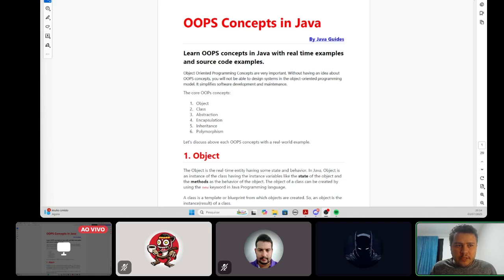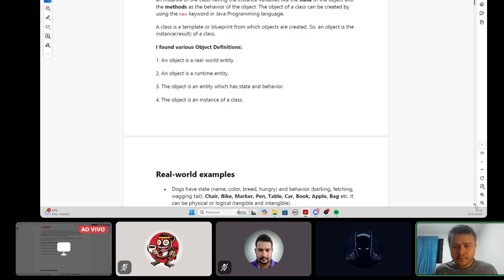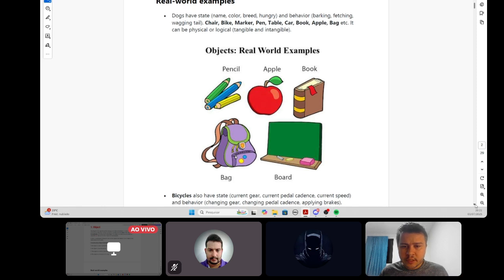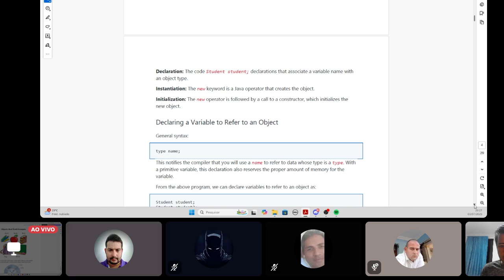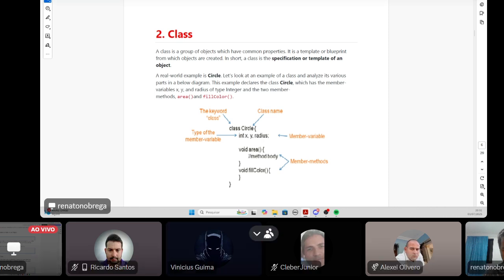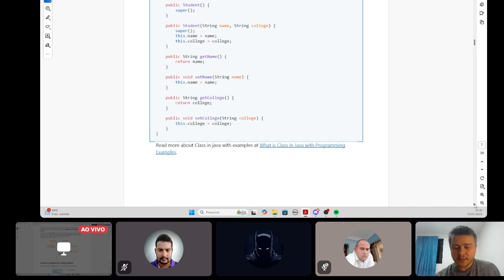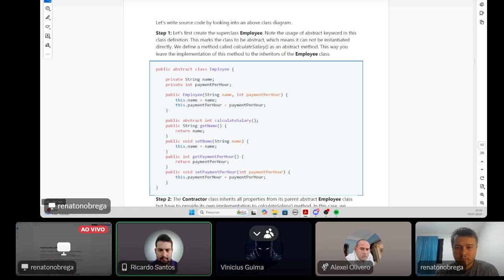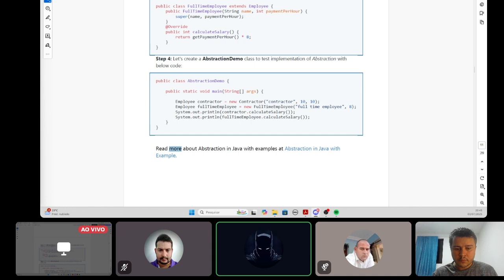English Conversation Review Java Code - Concepts in Java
🎥 English Review Java Code - Concepts in Java

No encontro de hoje, falamos sobre os principais conceitos da linguagem Java, como classes, objetos, herança e mais — tudo em inglês técnico!

📅 Esse bate-papo acontece toda quinta-feira, às 20h, no canal de voz do nosso Discord.

Apoie a Comunidade

Chave Pix: d169b47d-e067-4a3e-8465-15cd4754494b